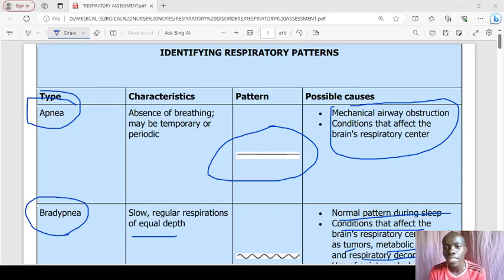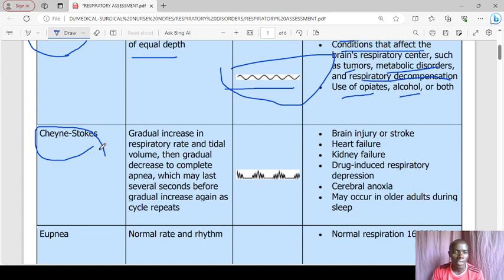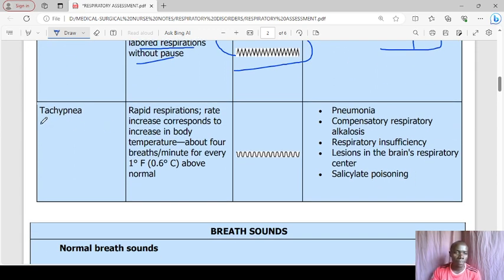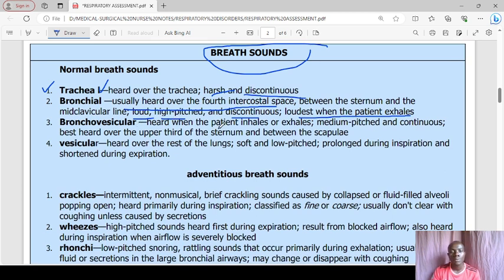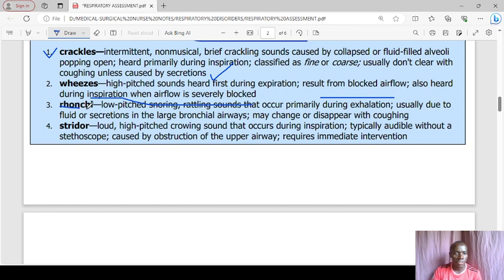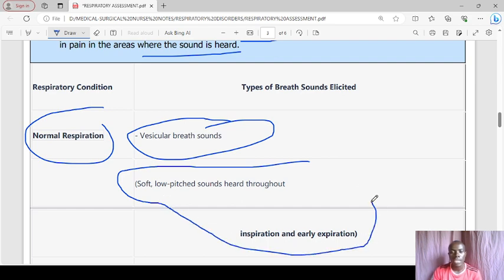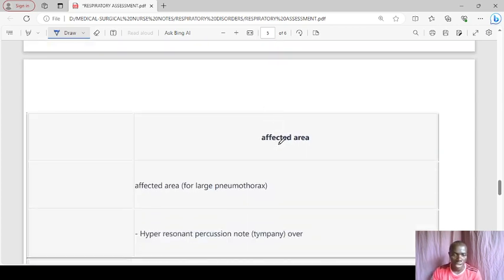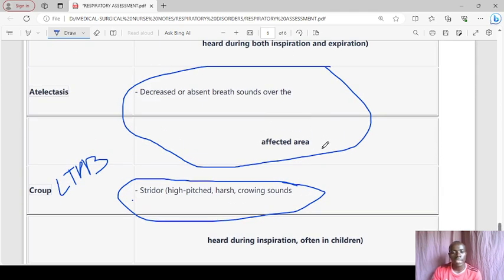RESPIRATORY PATTERNS-BREATH SOUNDS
Today, I am honored to speak to you about a fundamental aspect of nursing care that often goes unnoticed but is absolutely critical in assessing and caring for patients - respiratory patterns and breath sounds.
As nursing students, you are the backbone of healthcare. Your role in patient care is pivotal, and your ability to recognize and interpret respiratory patterns and breath sounds is essential for providing quality care and ensuring the well-being of your patients.
Let's begin by understanding why respiratory patterns and breath sounds are so important in nursing practice.
Fundamental Life Function: Breathing is one of the most basic and vital functions of life. Our ability to breathe determines the oxygen supply to our body's organs and tissues. Any disruption in this process can have severe consequences.
Early Detection of Problems: By assessing respiratory patterns and breath sounds, you can often detect problems early on. For example, changes in breath sounds can signal the presence of conditions like pneumonia, asthma, or congestive heart failure, allowing for prompt intervention.
Tailored Care: Understanding a patient's respiratory patterns enables you to tailor your care. For instance, a patient with labored breathing may need more frequent assessments and closer monitoring than someone with normal breathing.
Communication: Accurate documentation of breath sounds and respiratory patterns is essential for effective communication among the healthcare team. It ensures that everyone is on the same page regarding a patient's condition and treatment plan.
Now, let's delve into some key aspects of respiratory patterns and breath sounds:
Respiratory Patterns:
Rate: The number of breaths a patient takes per minute. Normal adult respiratory rate is typically 12 to 20 breaths per minute.
Depth: The amount of air inhaled during each breath. Assessing whether a patient's breaths are shallow or deep can provide valuable information.
Rhythm: The regularity of breaths. Irregular patterns may indicate problems like respiratory distress or neurological issues.
Breath Sounds:
Vesicular: These are soft, rustling sounds heard over most of the lung fields during normal breathing. Any deviations from this may require further investigation.
Bronchial: These are louder, higher-pitched sounds heard closer to the trachea. If you hear these sounds in peripheral areas, it could indicate consolidation or other issues.
Adventitious: These are abnormal sounds, including crackles (rales), wheezes, and rhonchi. They can signify conditions like pneumonia, bronchitis, or asthma.
To effectively assess respiratory patterns and breath sounds, you'll need a good stethoscope and a quiet environment. Always begin by introducing yourself to the patient and explaining the procedure. Ensure their comfort and privacy.
Remember, practice makes perfect. The more you listen to different patients with various respiratory conditions, the more adept you'll become at recognizing subtle changes and deviations from the norm.
In conclusion, the ability to assess respiratory patterns and breath sounds is an invaluable skill in nursing. It allows you to identify potential issues, provide timely interventions, and deliver patient-centered care. Your role as nursing students is not just about acquiring knowledge; it's about developing the expertise and compassion needed to make a real difference in the lives of your patients.
So, embrace this knowledge, practice diligently, and never underestimate the power of listening to the breath. Your dedication to understanding respiratory patterns and breath sounds will undoubtedly make you exceptional caregivers and compassionate advocates for those you serve.
Thank you for your attention, and I wish you all the best in your nursing journey.
1.
2. TO ACCESS FREE QUIZ ON RESPIRATORY ASSESSMENT